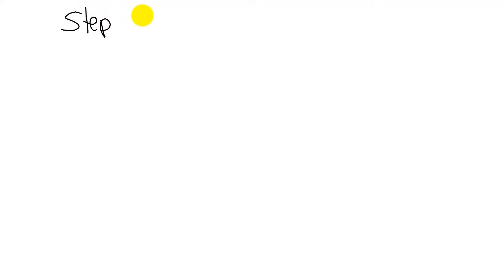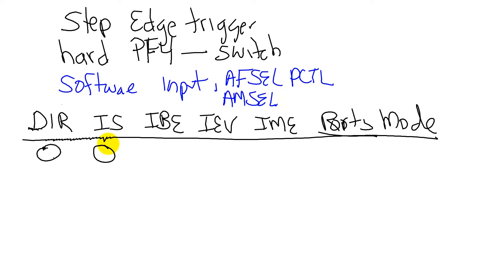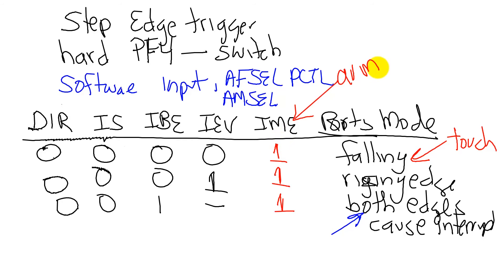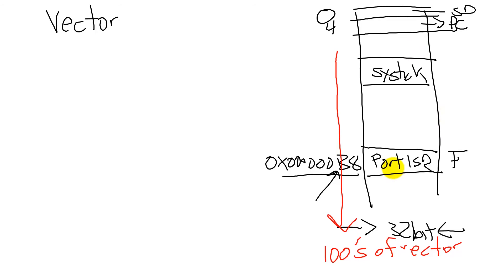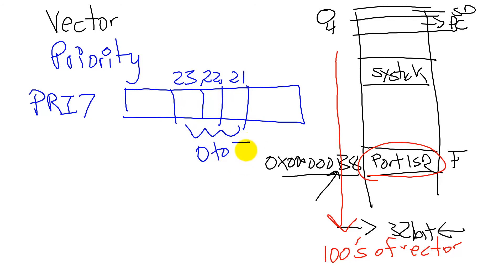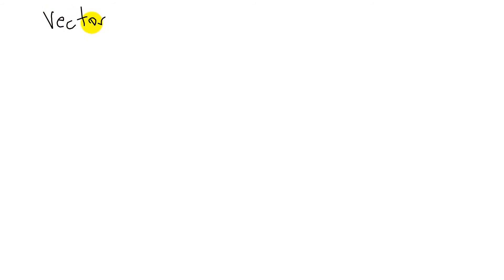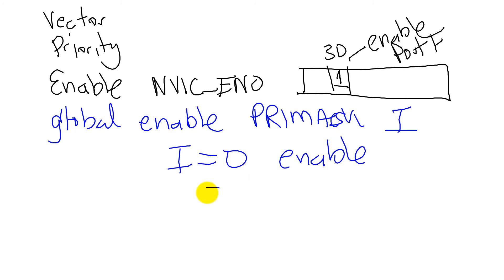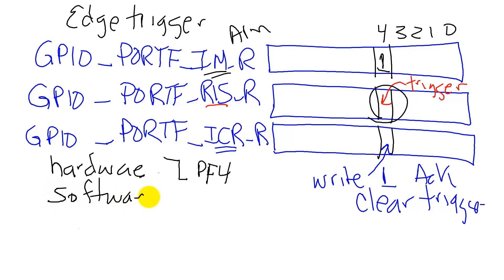C12 3b Configuring edge triggered interrupts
Professors Valvano and Yerraballi teach an online class on Embedded Systems. In this video we show fundamental concepts needed to create an edge-triggered interrupt.